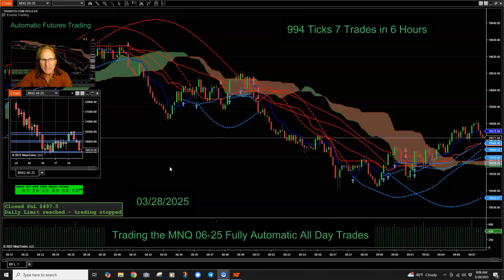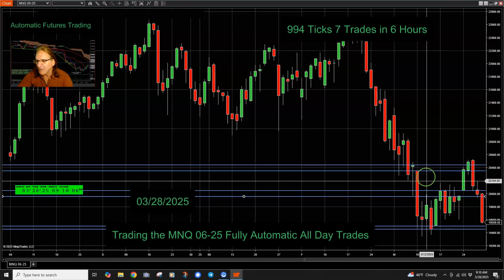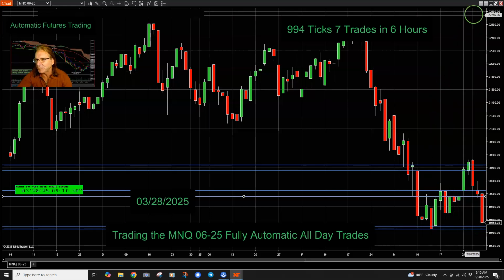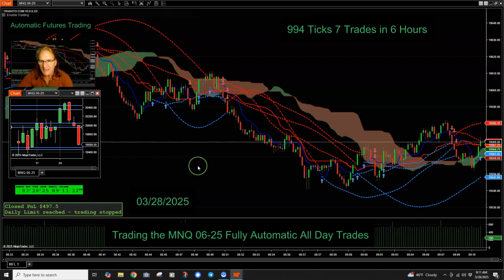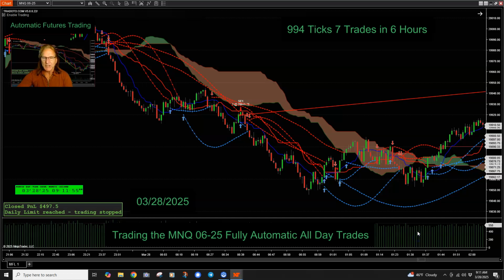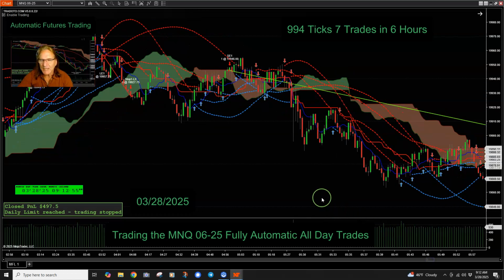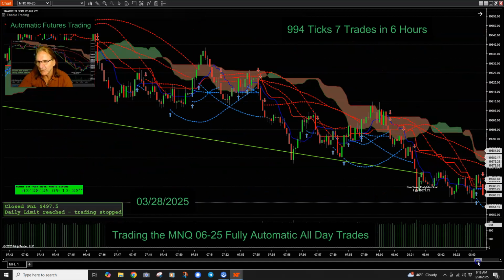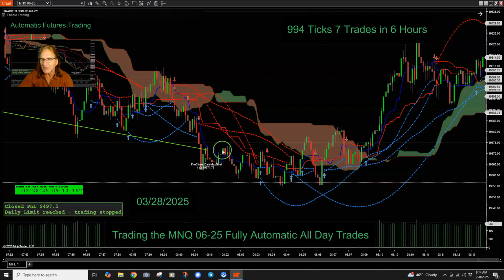994 TICKS FUTURES TRADING USING A DATASET All AUTOMATIC TRADING 03/28/2025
MNQ 06-25, 7 Trades 994 Ticks using an Automatic Trading Tool, Dataset and High Probability 03/28/2025